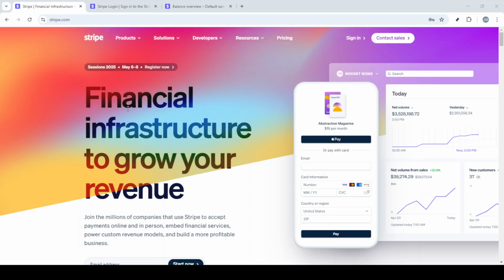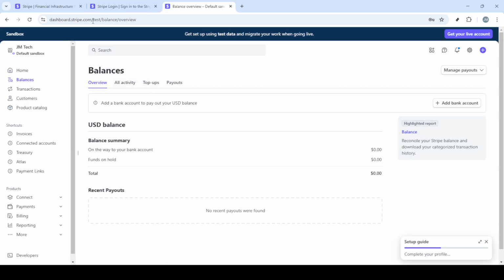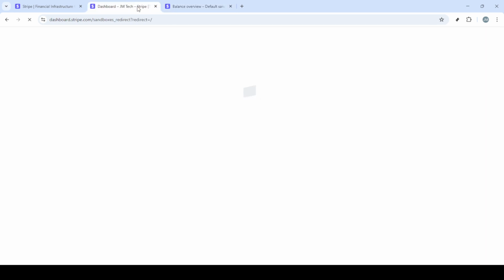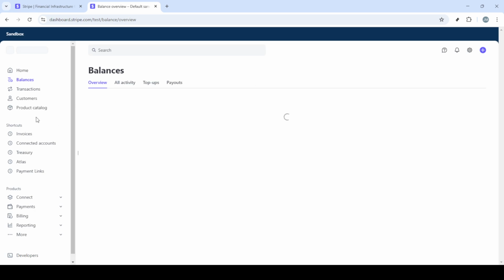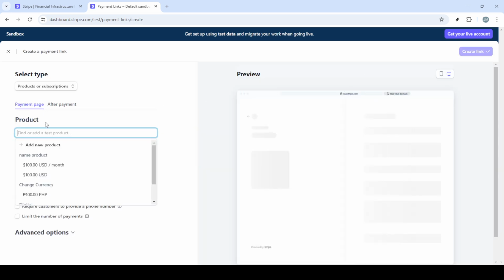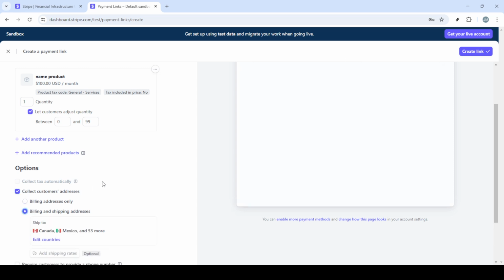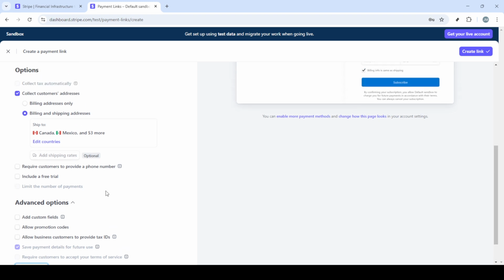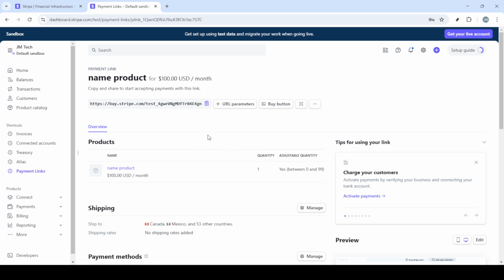How to Create a Payment Link in Stripe Step by Step [2025 Full Guide]